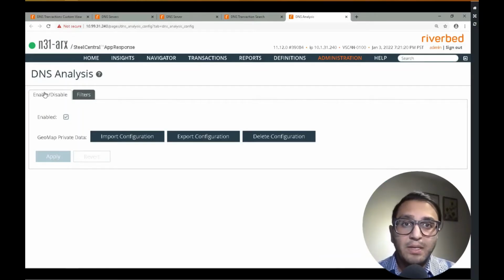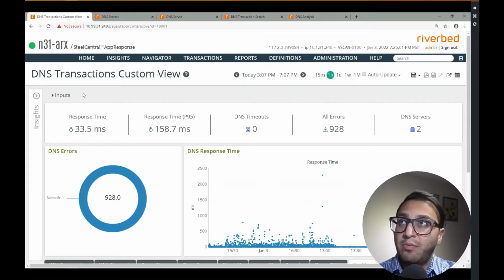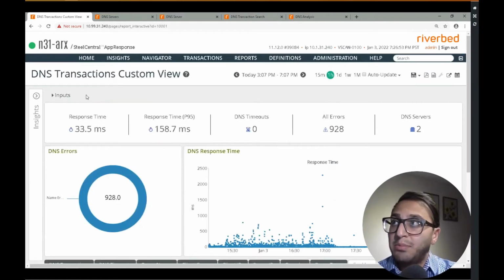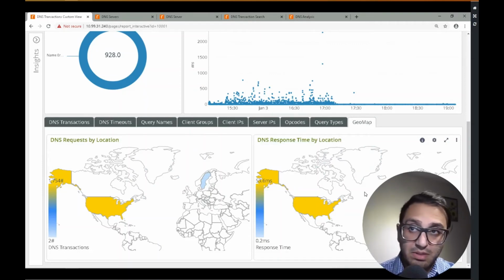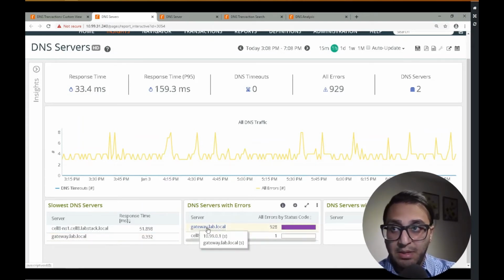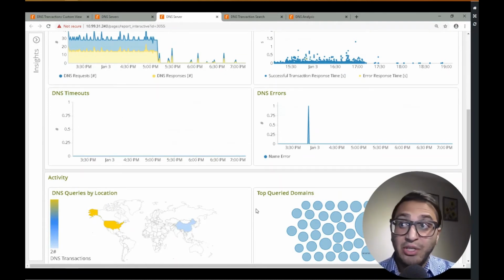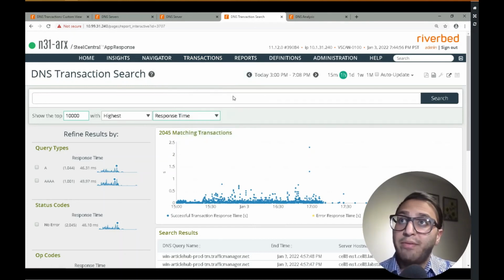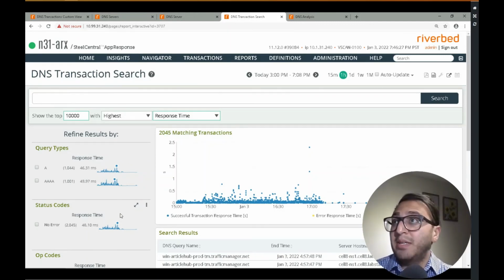DNS Traffic Analysis with AppResponse 11.12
In this short video, Ishan Kapoor walks through a new capability of AppResponse 11.12 - DNS traffic analysis and performance monitoring.